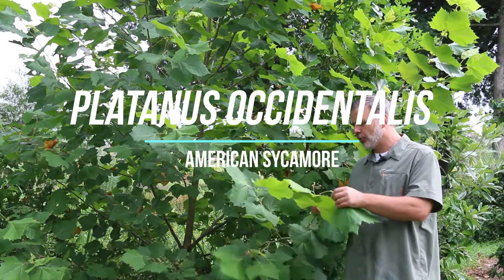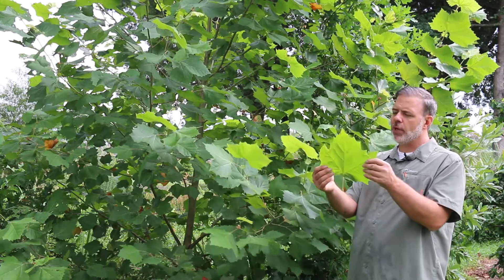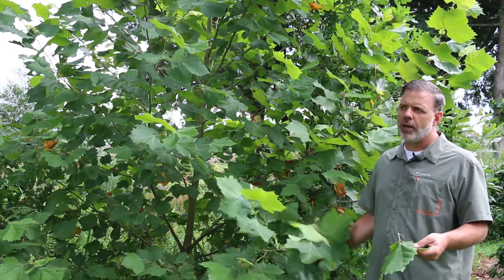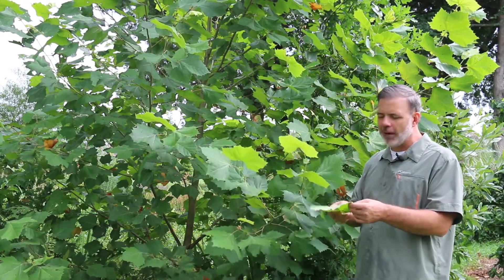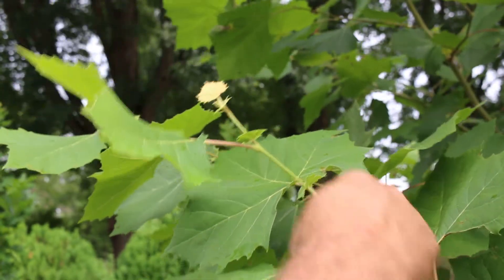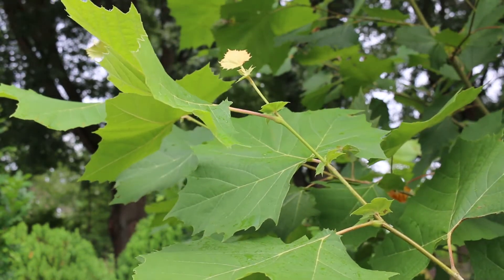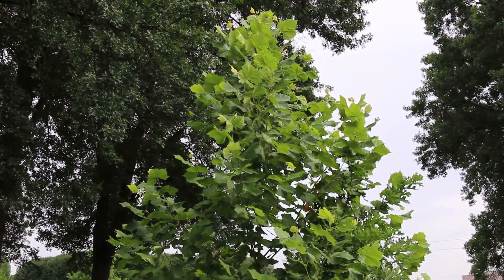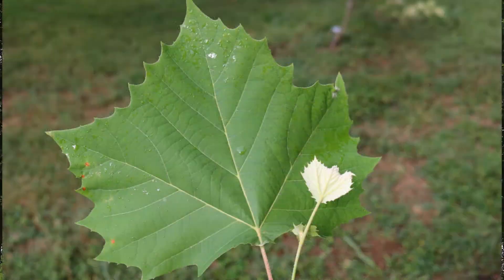American sycamore (Platanus occidentalis) - Plant Identification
Common name: American sycamore
Scientific name: Platanus occidentalis